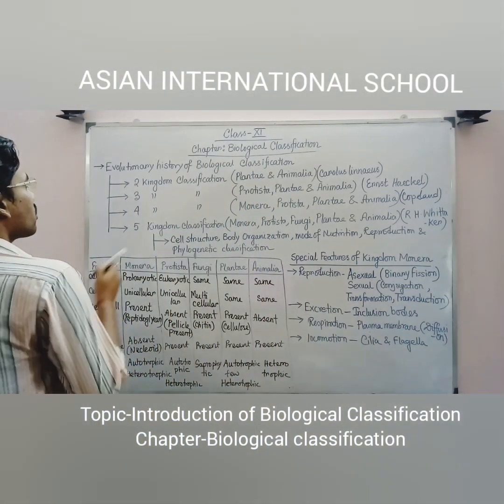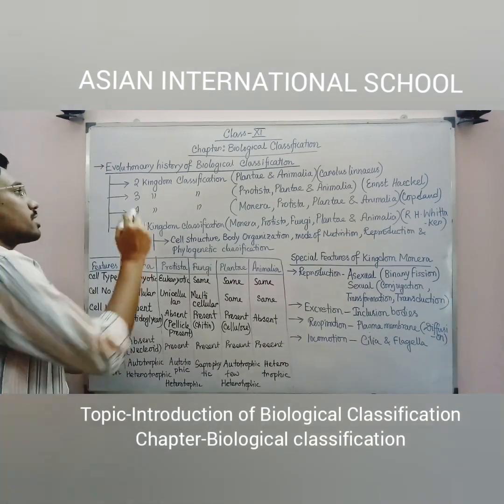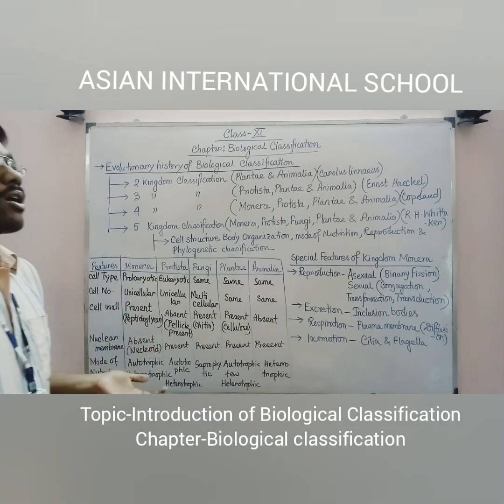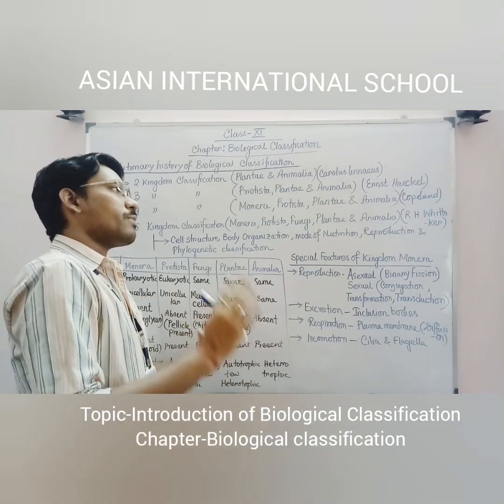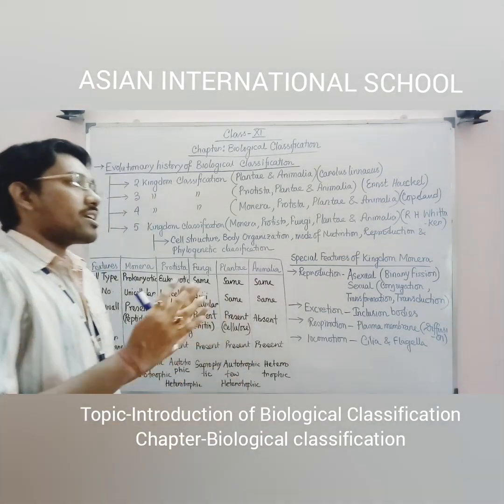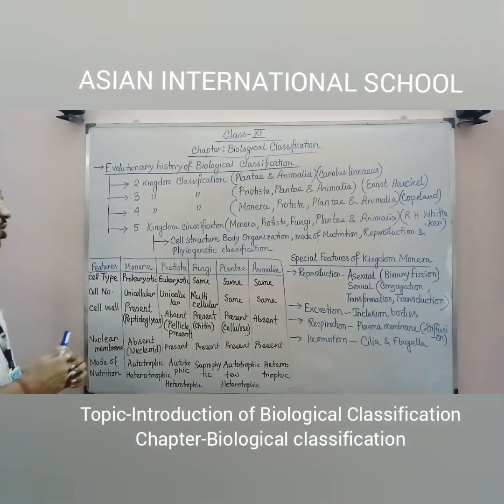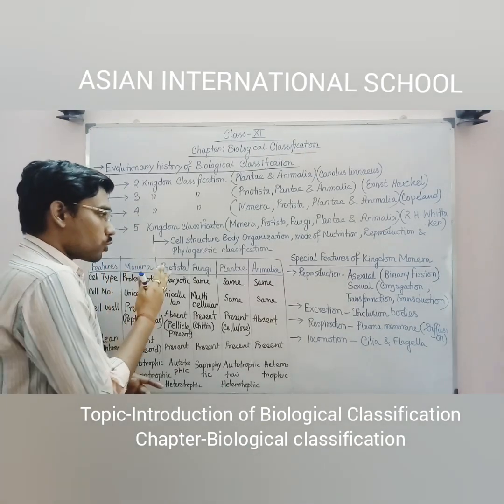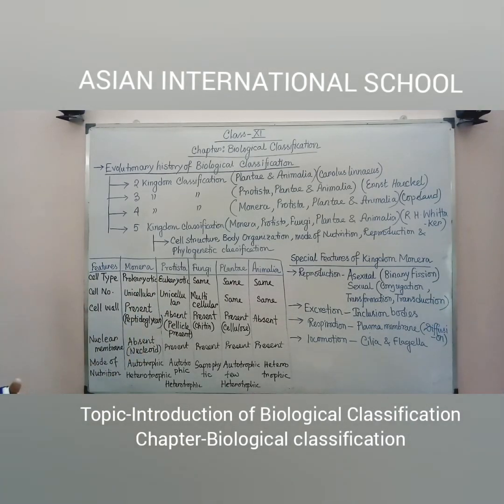Introduction of biological nclassification class xi